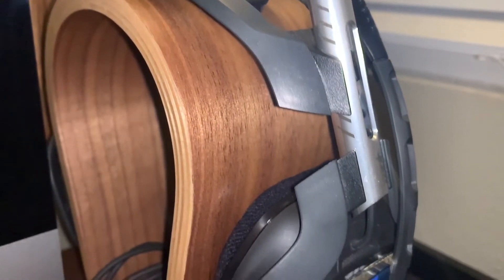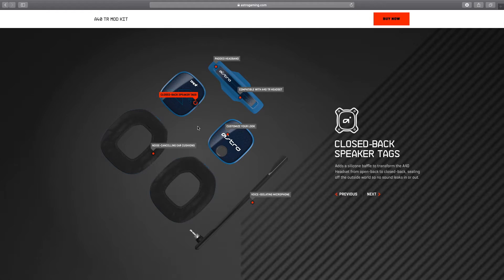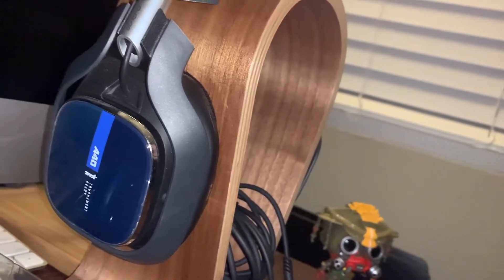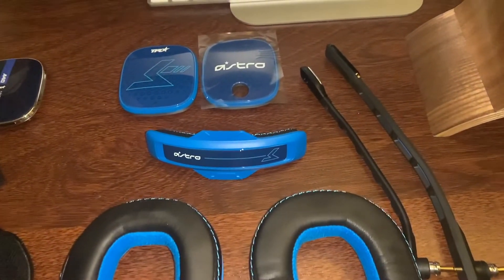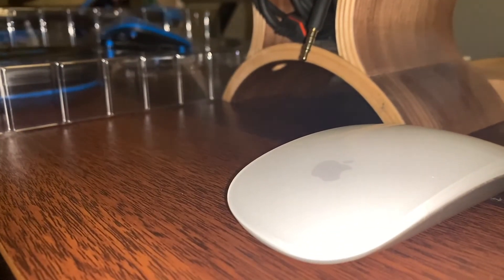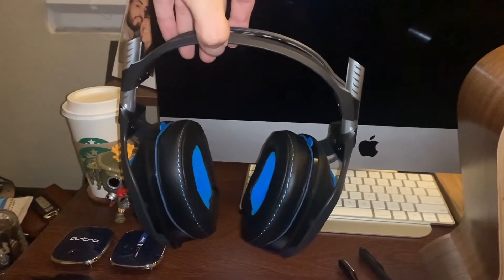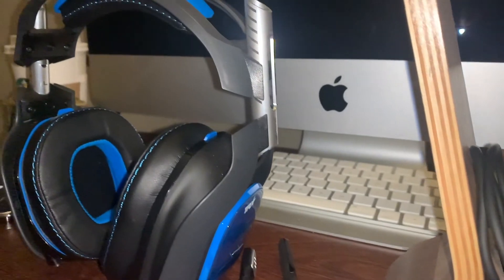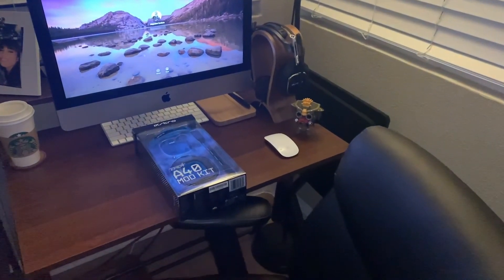ASTRO A40TR MOD KIT 2020, IN DEPTH LOOK. IS IT WORTH IT?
Hello everyone, today we are going to take a look at the Astro A40 TR Mod Kit from Astro Gaming. At the time of recording this video I have not seen an up to date review or unboxing of this mod kit so I decided to make one to help gamers like your self make a decision on whether or not you should invest in one. I attached the link to astro gaming website for your reference.